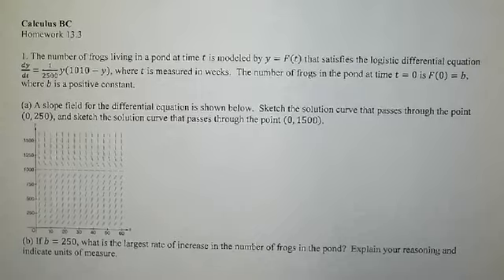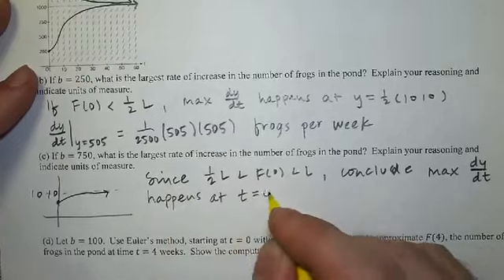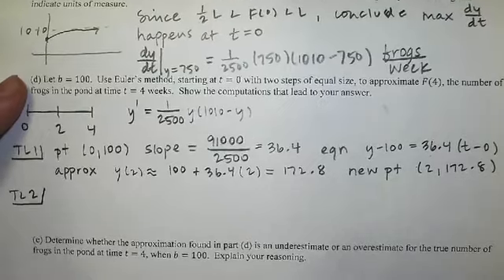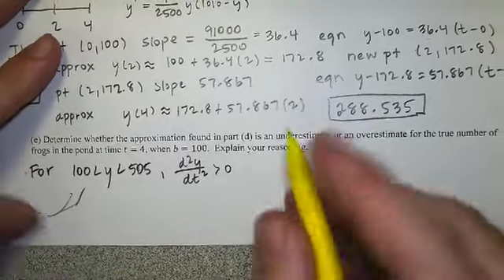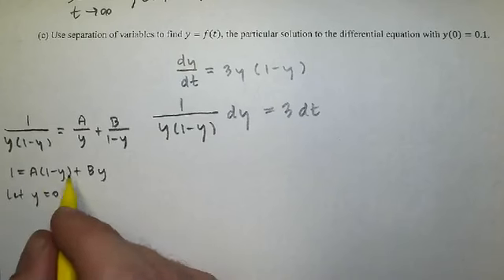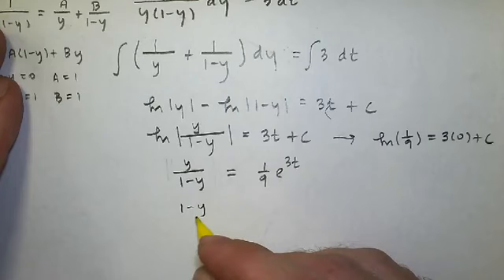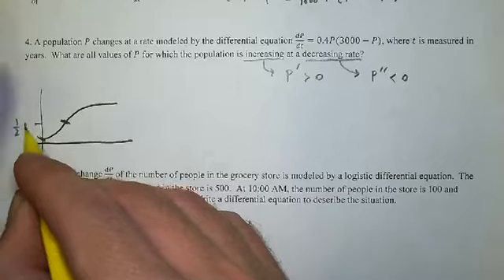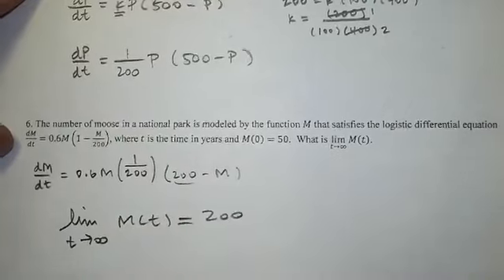Logistic Differential Equation Examples